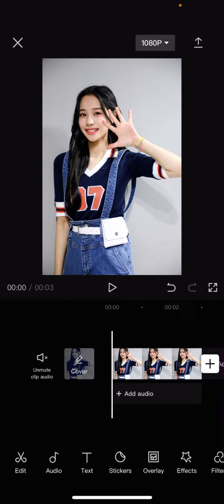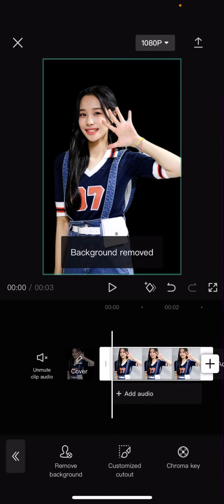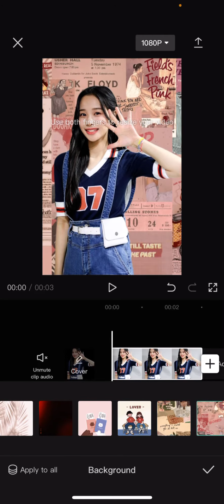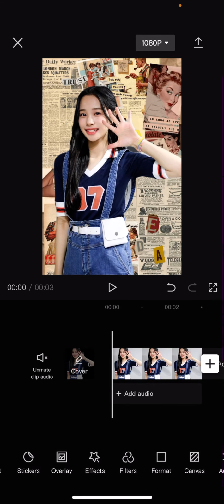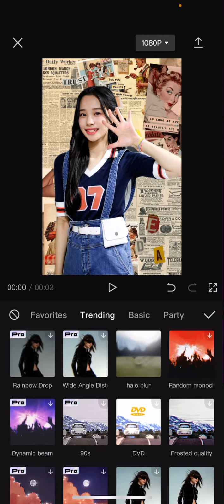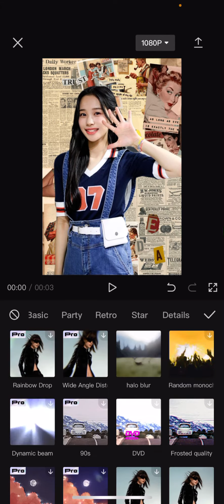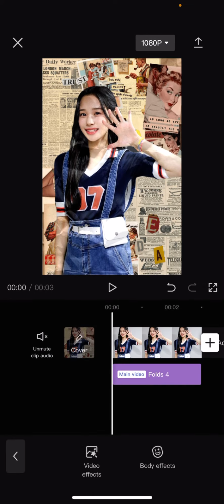How To Make Cutout Edit In CapCut Tutorial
Learn how you can make cutout edit in CapCut by watching this video.